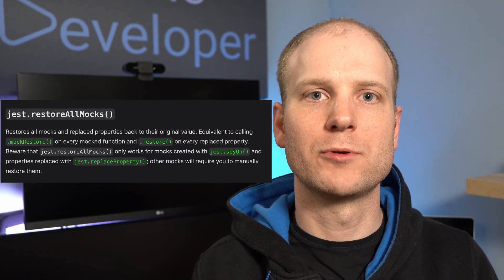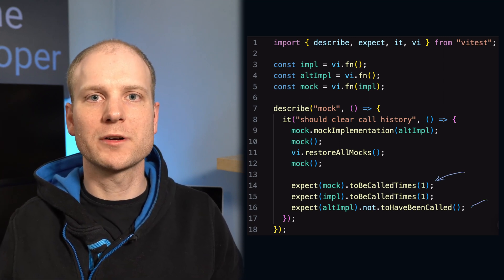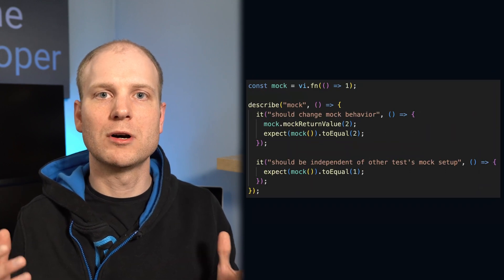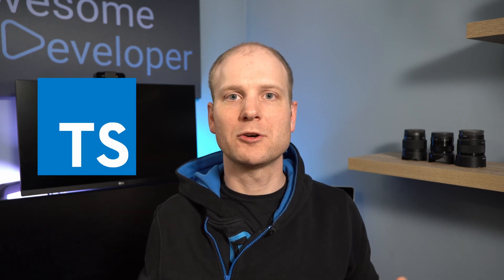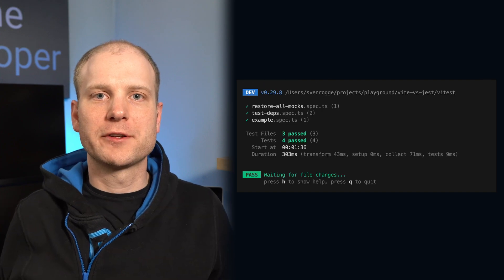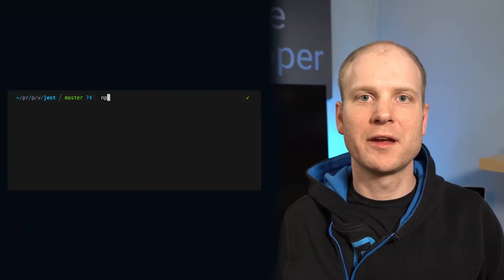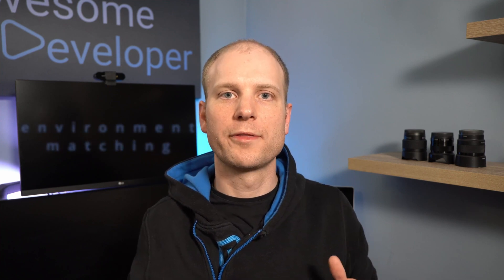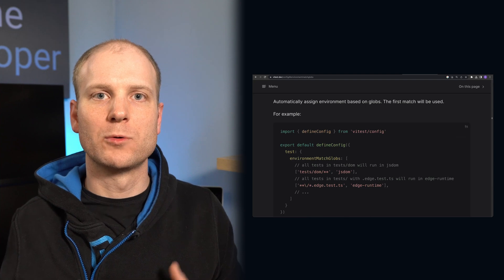Switching From Jest To Vitest - Should You Take The Step?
Do you consider switching from Jest to Vitest? The two JavaScript testing libraries are quite similar, but there are some reasons why I did the switch and why you might want to take this step as well.

00:00 - Intro
00:33 - Performance
02:11 - Payload
02:49 - API
04:15 - Configuration
05:32 - ESM Support